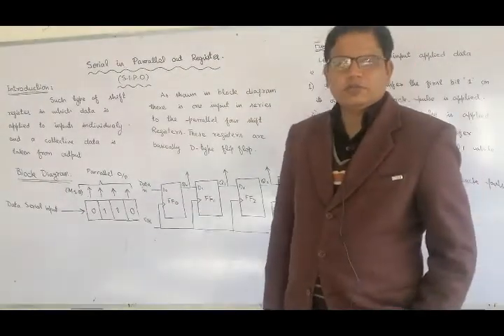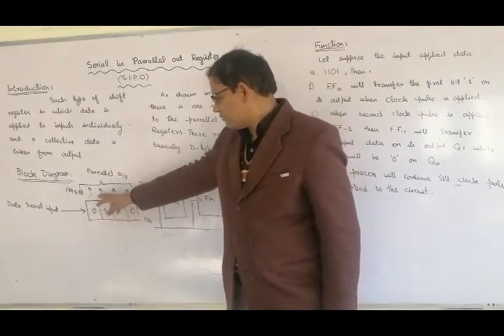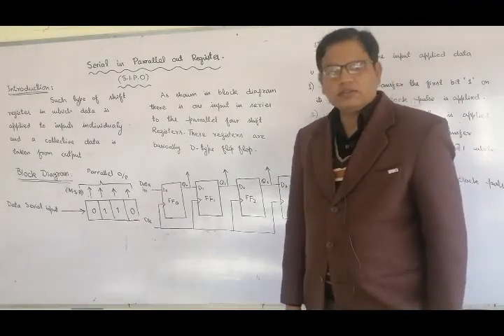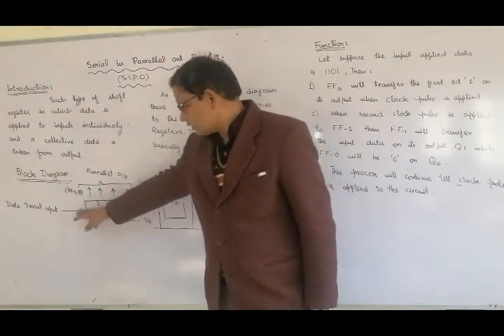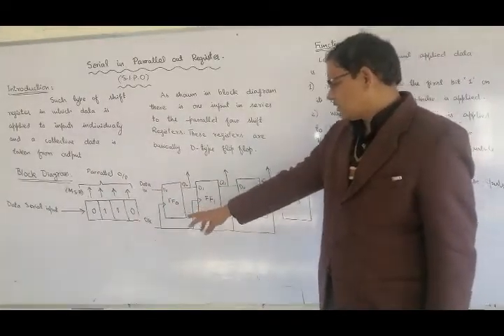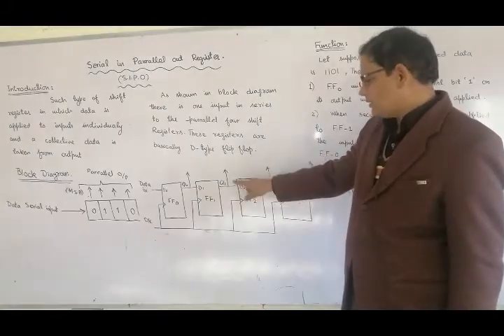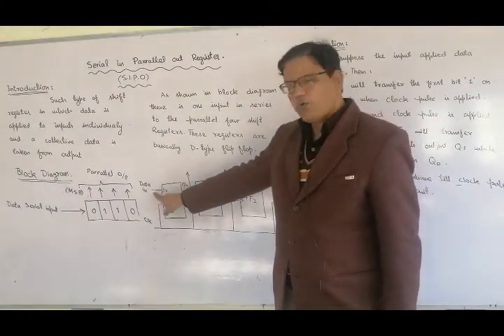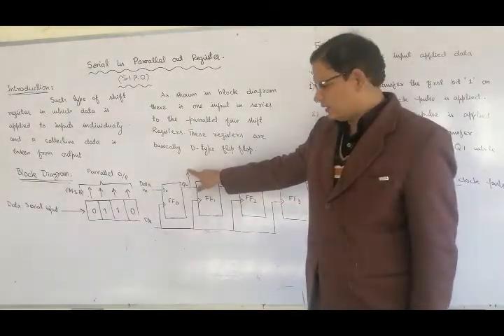(CIT - 244) S.I.P.O Shift Register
Subject Title: Electronics - II
Subject Code: CIT - 244
Topic: S.I.P.O Shift Register
Class: C.I.T 2nd Year
Lecture No.37